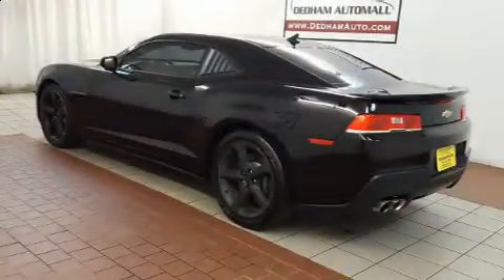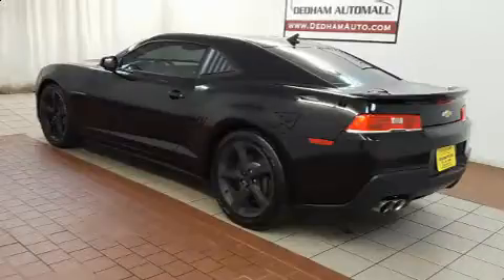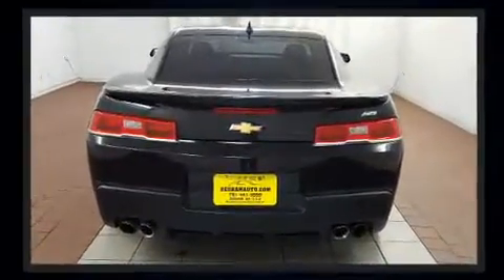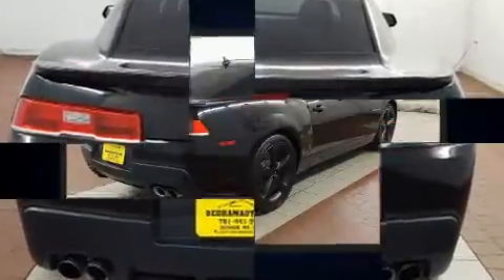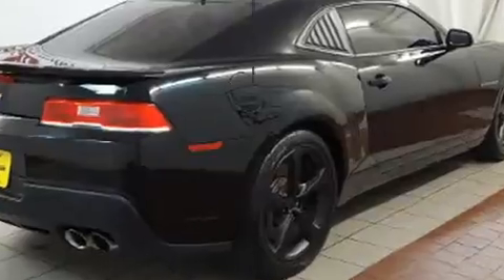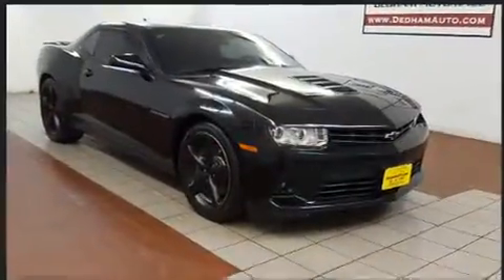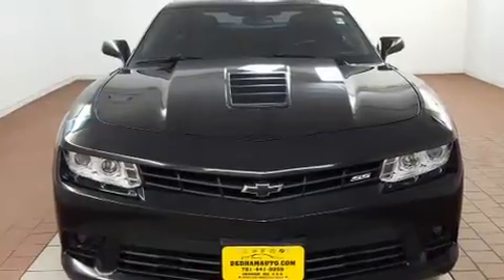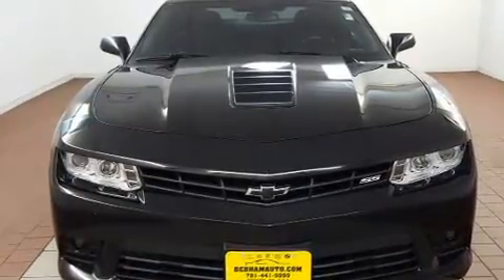2014 Chevrolet Camaro SS w/1SS in Dedham, MA 02026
Get excited about the 2014 Chevrolet Camaro. This 2 door, 4 passenger coupe just recently passed the 30,000 mile mark! Chevrolet made sure to keep road-handling and sportiness at the top of it's priority list. It features an automatic transmission, rear-wheel drive, and a powerful 8 cylinder engine. The following features are included: a tachometer, front bucket seats, telescoping steering wheel, power door mirrors, remote keyless entry, cruise control, and power seats. Chevrolet ensures the safety and security of its passengers with equipment such as: dual front impact airbags, front side impact airbags, traction control, brake assist, ignition disabling, onStar, and 4 wheel disc brakes with ABS. Various mechanical systems are monitored by electronic stability control, keeping you on your intended path. We have the vehicle you've been searching for at a price you can afford. Stop by our dealership or give us a call for more information.